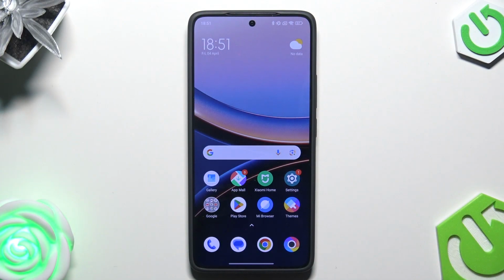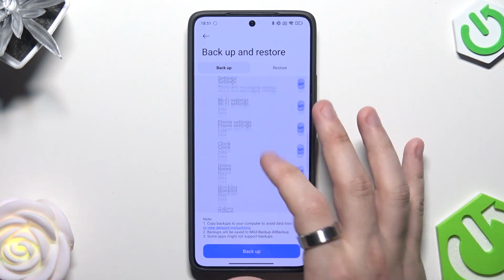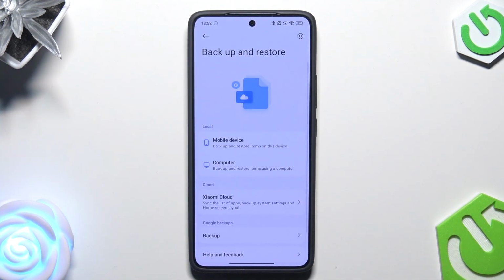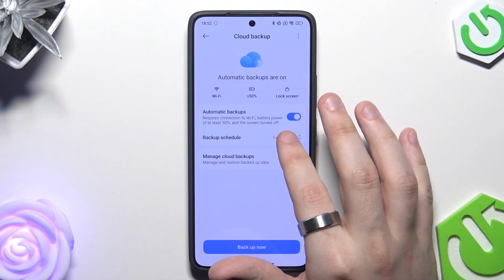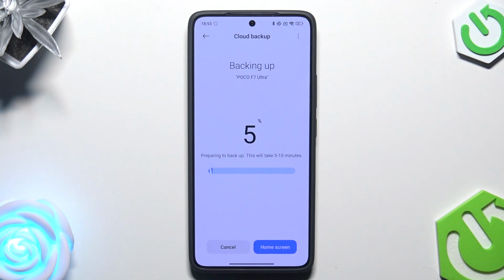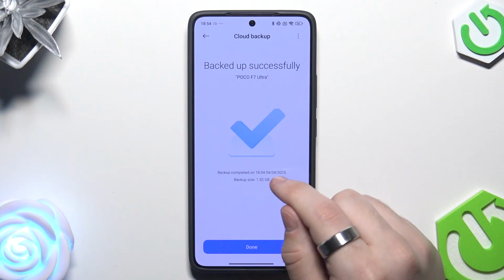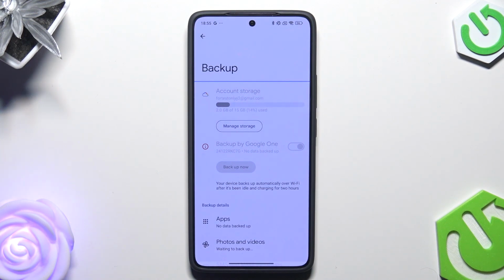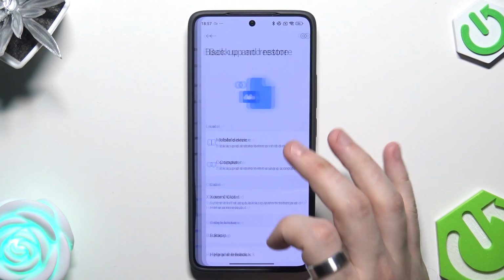All Backup Methods on Poco F7 Ultra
Learn how to back up your Poco F7 Ultra with this complete guide covering all methods. We'll show you step-by-step how to use Google Drive backup, local storage backups, MIUI Cloud, and the best third-party apps. Protect your photos, contacts, and important files before resetting or switching phones. Discover which backup method works best for different data types and how to schedule automatic backups for worry-free data protection.

How to backup Poco F7 Ultra?
How to use Google Drive on Poco F7 Ultra?
How to restore data on Poco F7 Ultra?